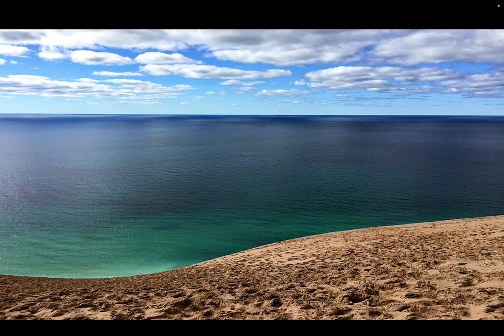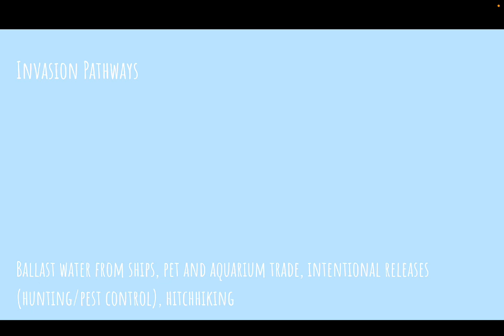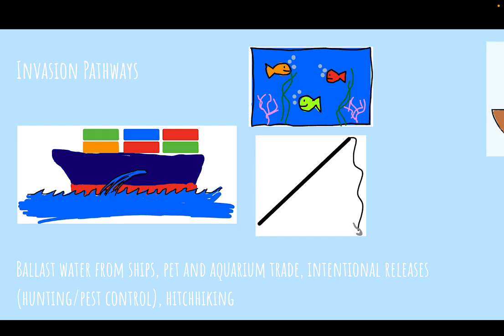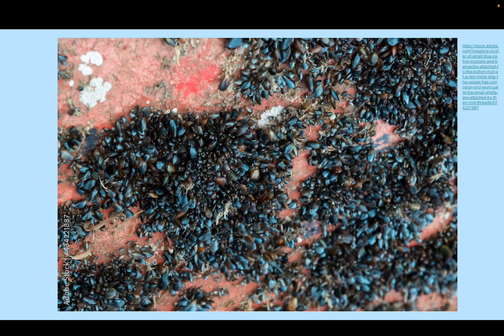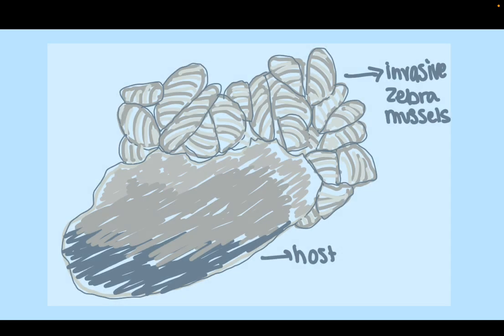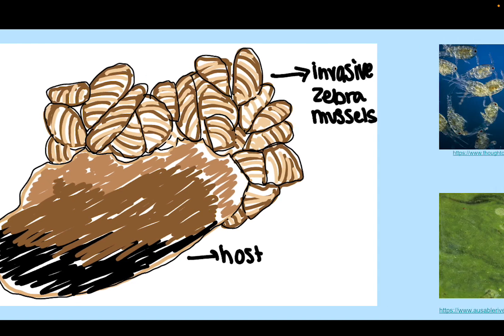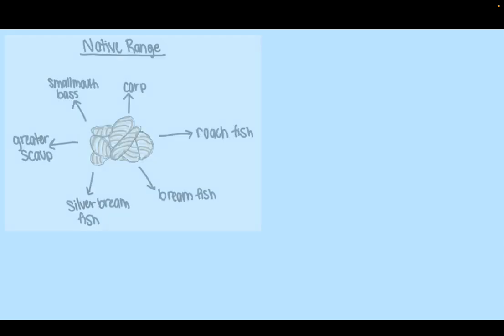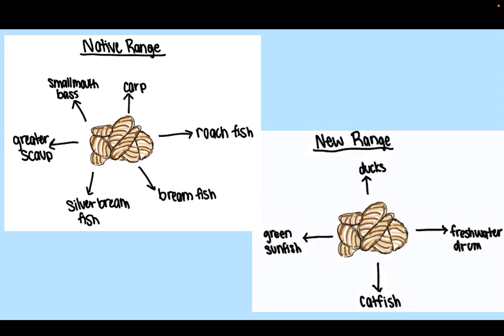When Guests Take Over: How Invasive Species Reshape Ecosystems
BSCI361 Video Documentary, Rayna Alie